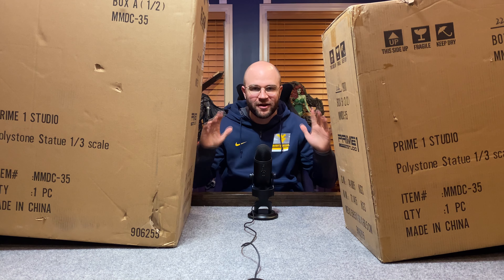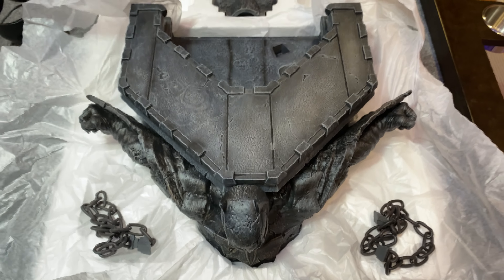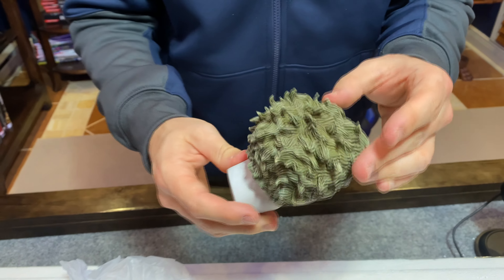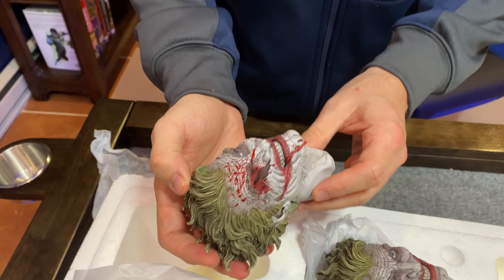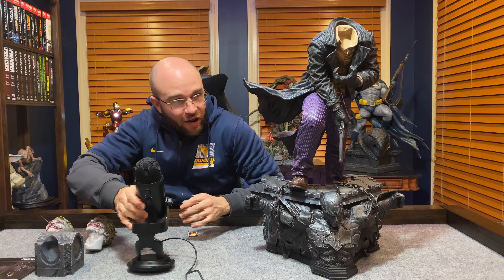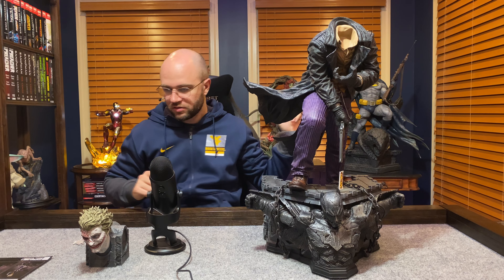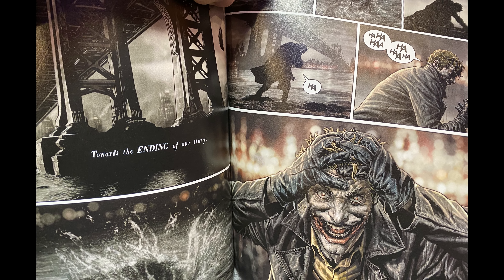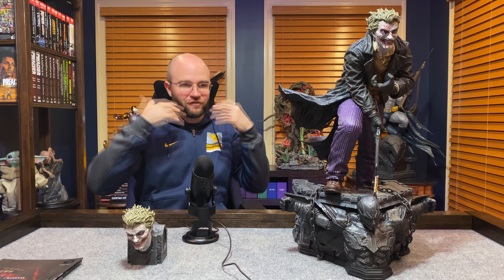THE JOKER : PRIME 1 STUDIO MUSEUM MASTERLINE 1:3 SCALE STATUE UNBOXING AND REVIEW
We review this creepy joker piece from prime 1 check it out